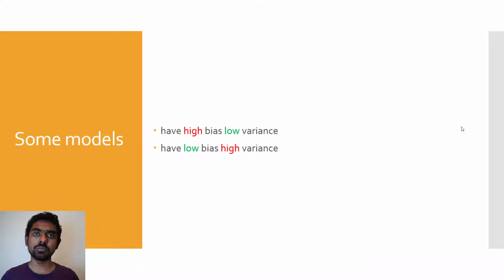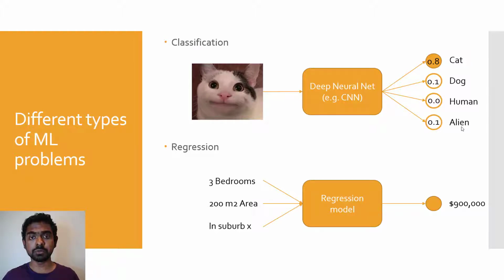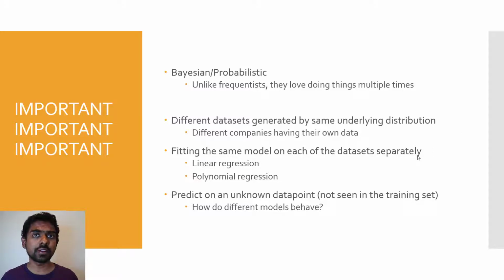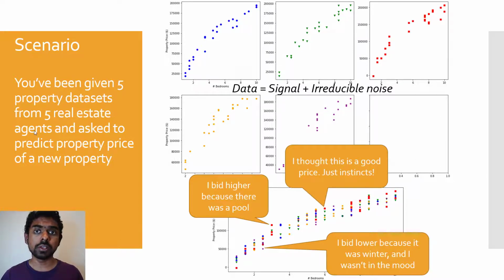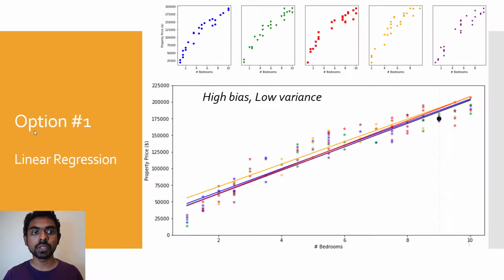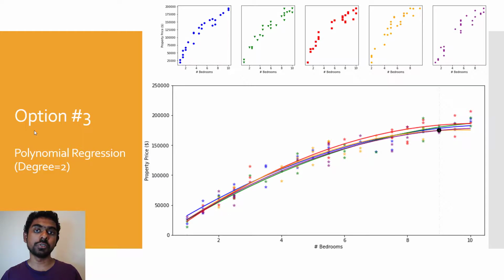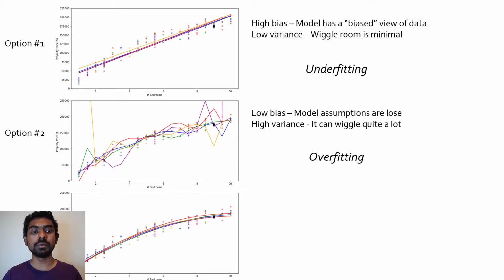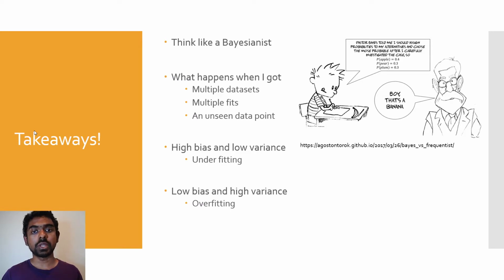AZingML #1: Bias Variance Tradeoff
In this video we discuss the important bias variance tradeoff.